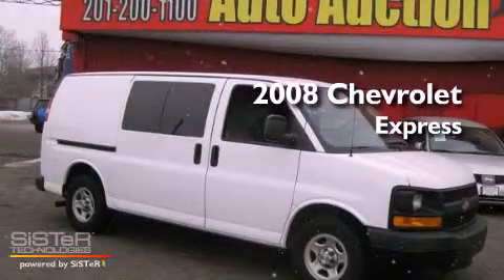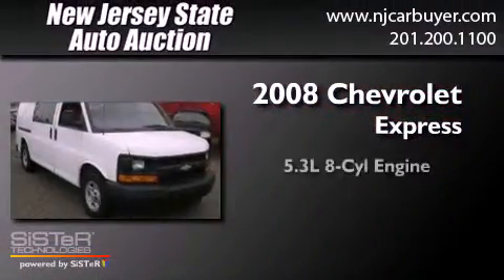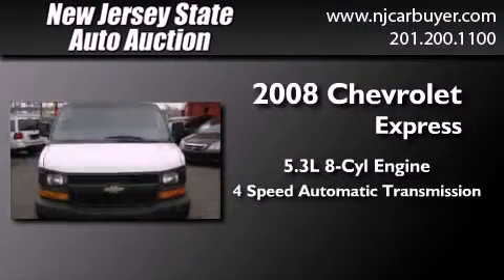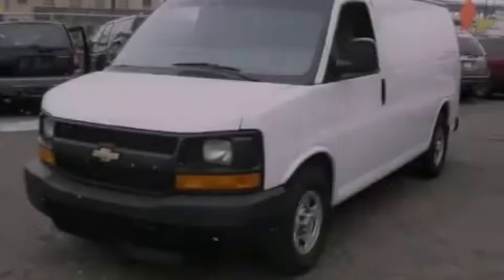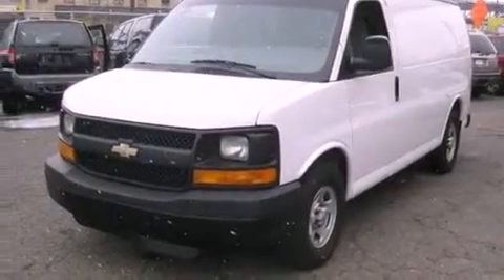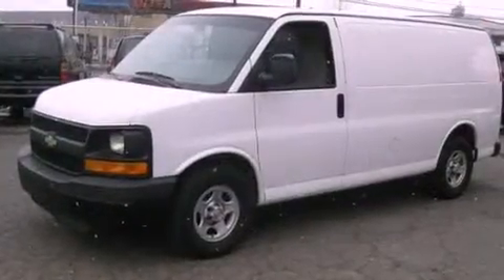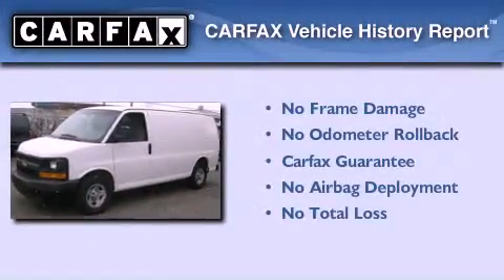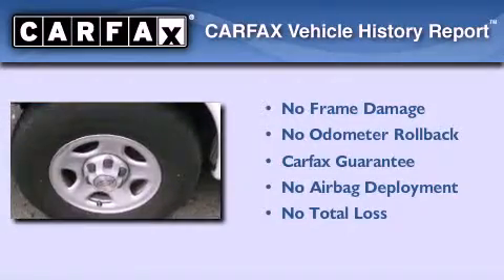2008 Chevrolet Express Jersey City NJ 07306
Year : 2008
 Make : Chevrolet
 Model : Express
 Engine : 5.3L V8 SFI OHV 16V
 Trans . : Automatic
 Exterior : Special Paint
 Miles : 95,272
 Interior : Dark Pewter